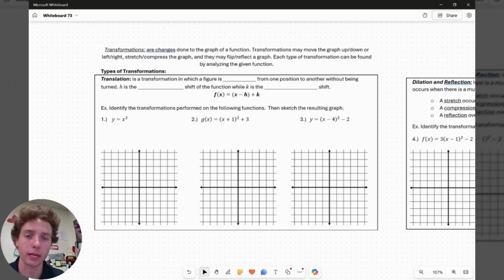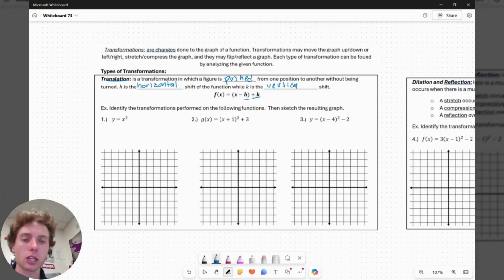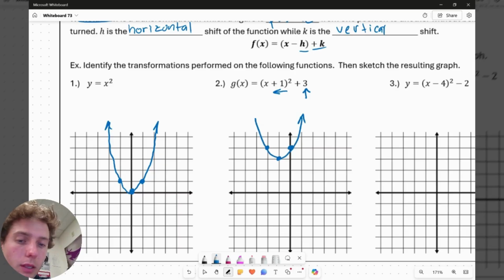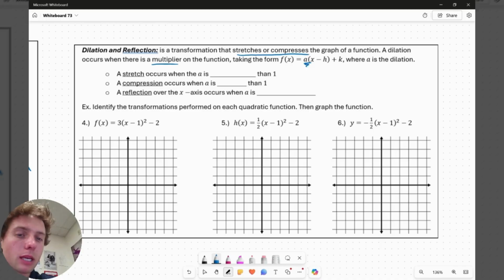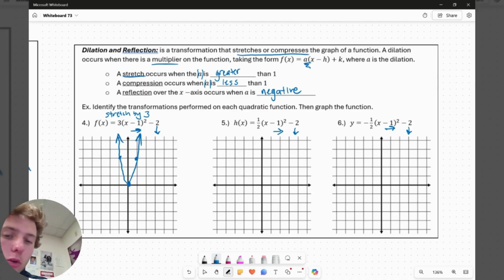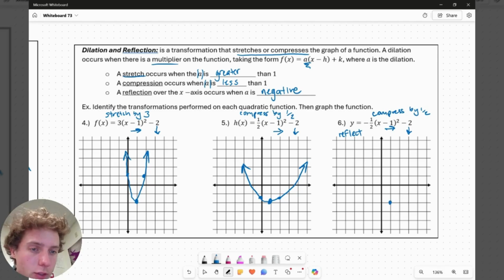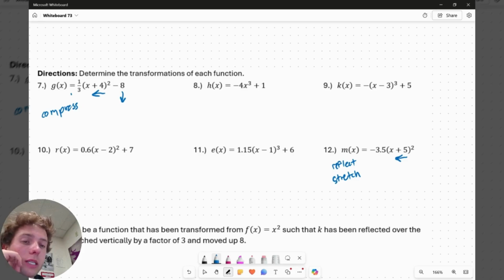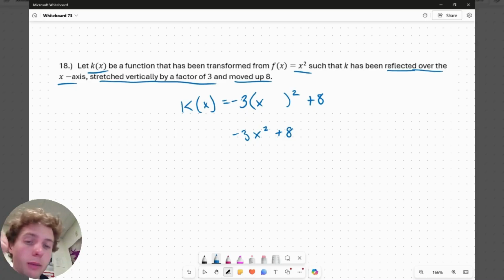2.2 - Transformations of Functions